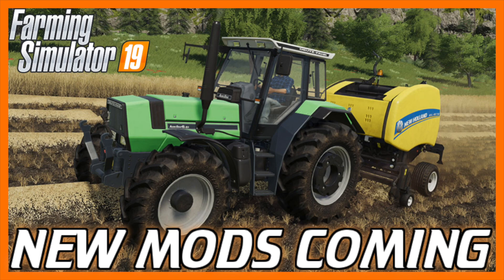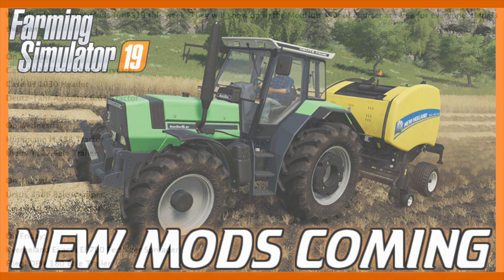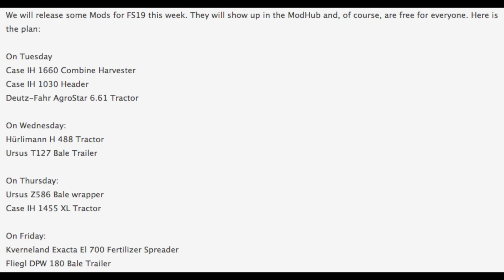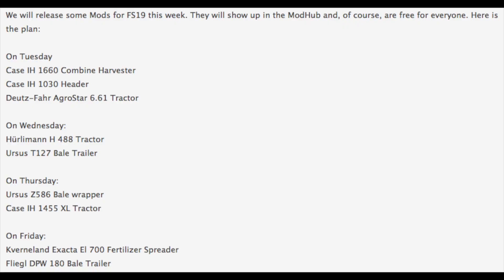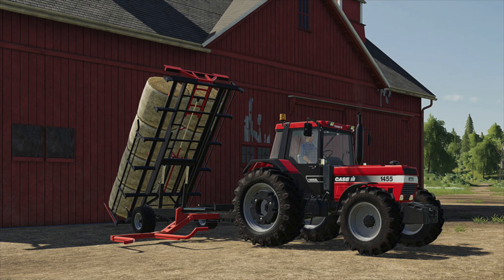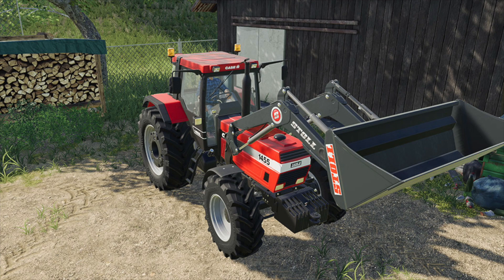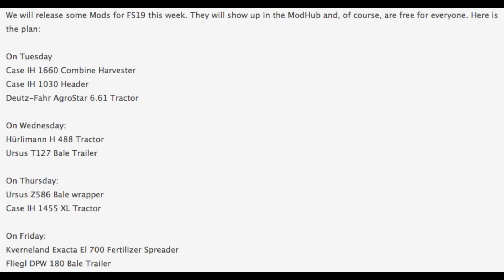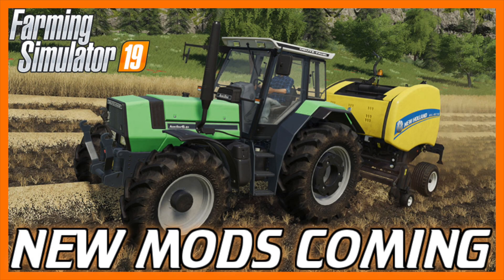FARMING SIMULATOR 19 MOD RELEASE SCHEDULE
Here is the schedule for mods being released this week. Big Bud is expected to release in 2 weeks, however that is just an estimate by Giants.

Editing Computer